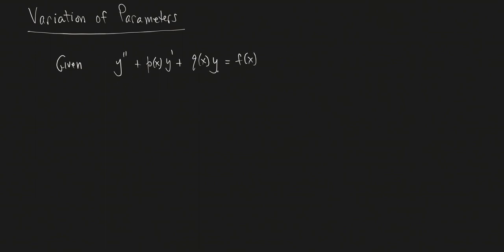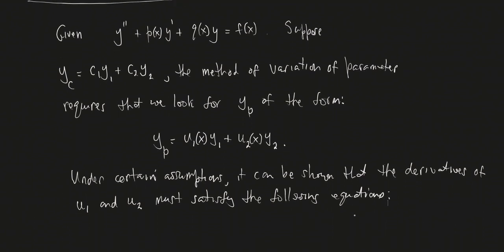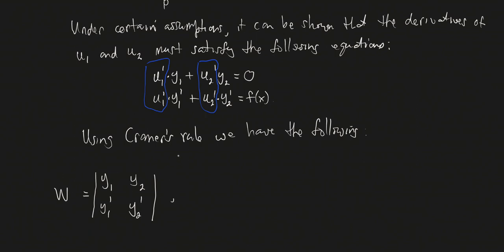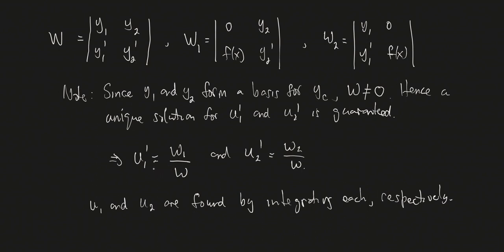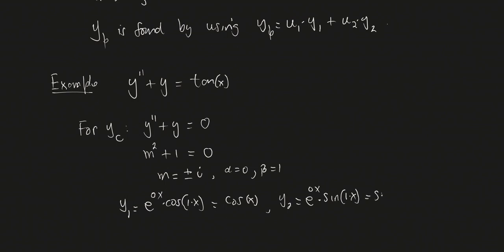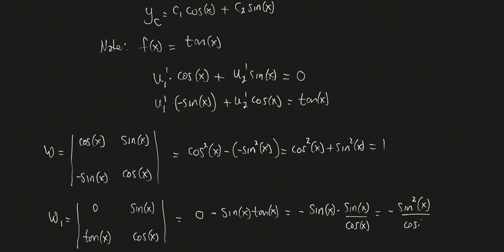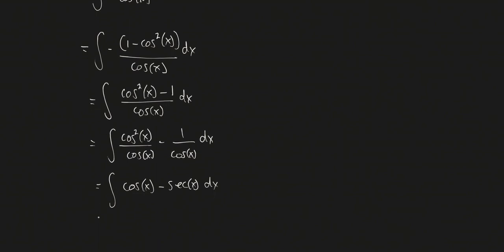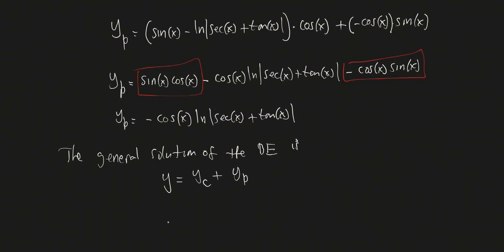32 Variation of Parameters